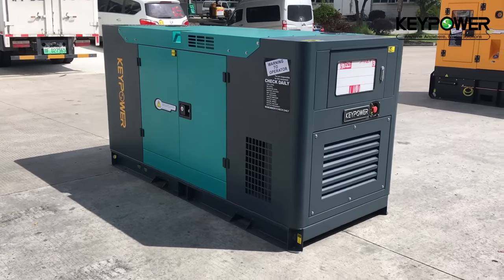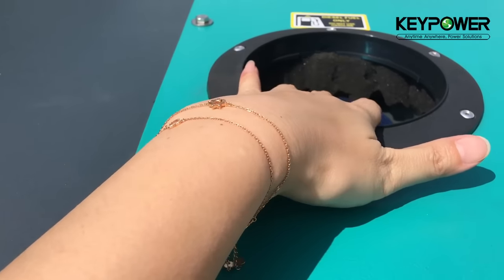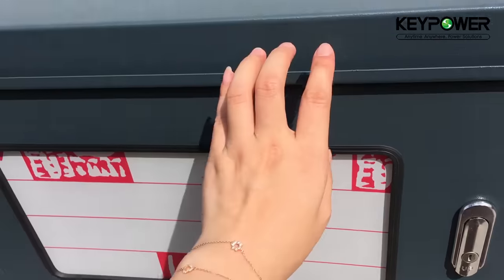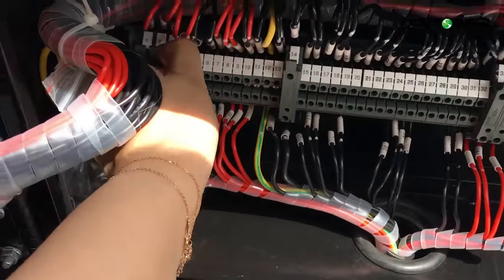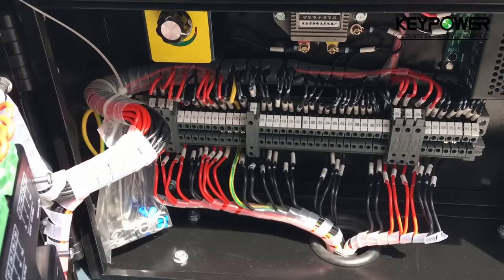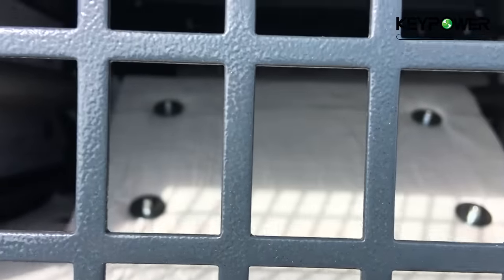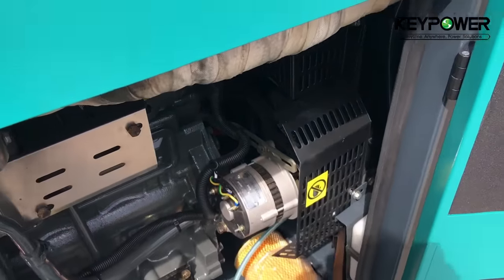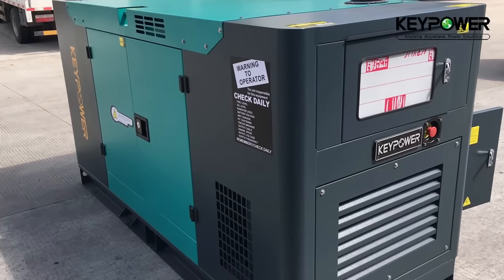Keypower patented silent type of generator walk around